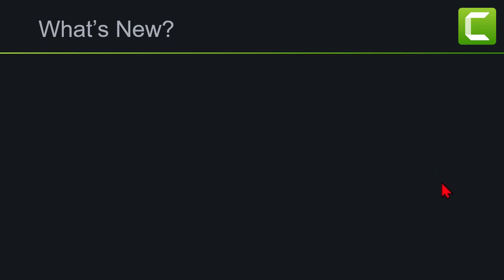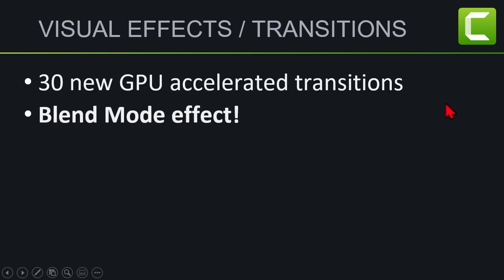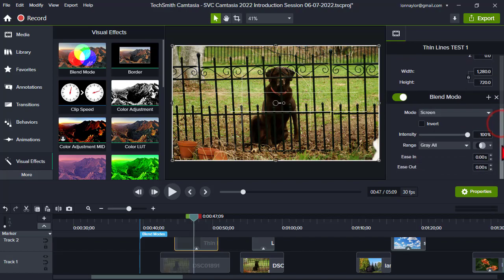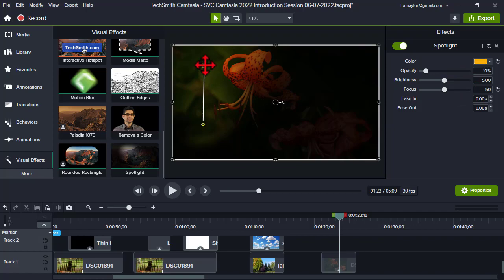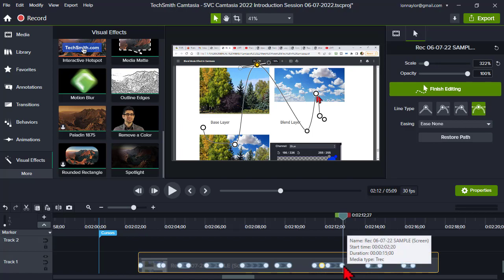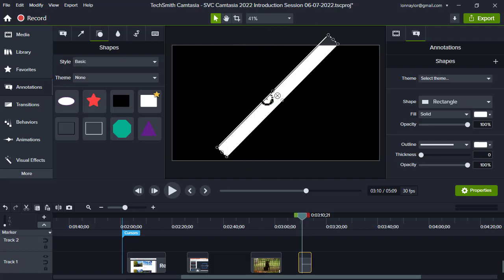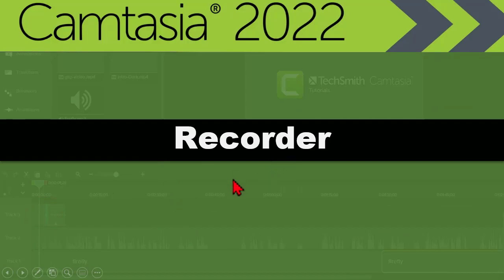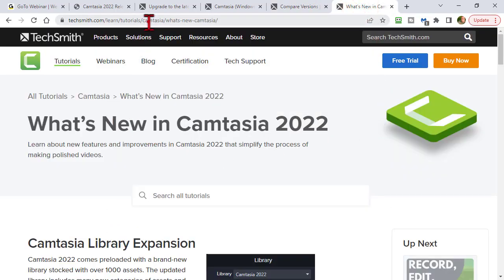Camtasia 2022 - First Look at What's NEW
What's NEW in Camtasia 2022?

00:00 Topics
02:56 Home Screen Updates
 07:46 Visual Effects & Transitions
 23:38 Cursor Features & Effects
 31:03 Canvas Features & Tools
 37:26 Library Assets & Templates
 41:51 Recorder
43:10 Misc…
44:22 Exporter
46:57 Audiate Round-tripping